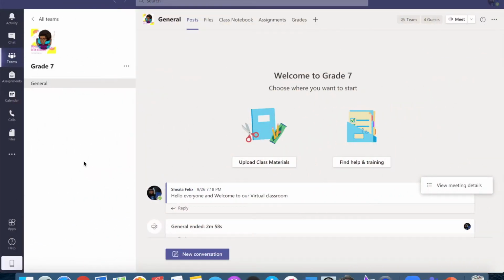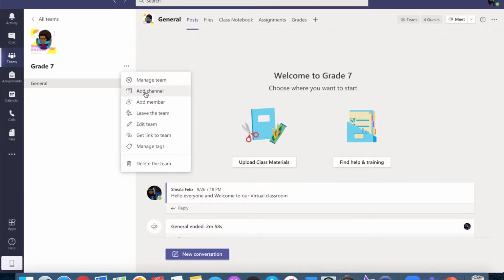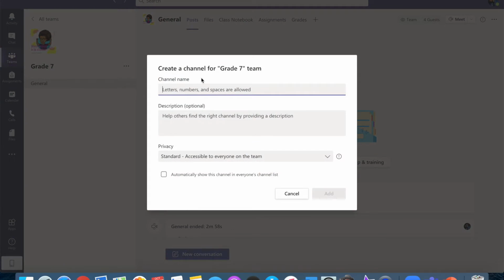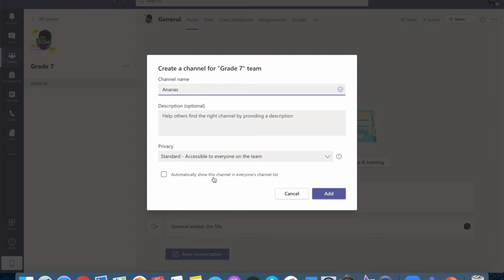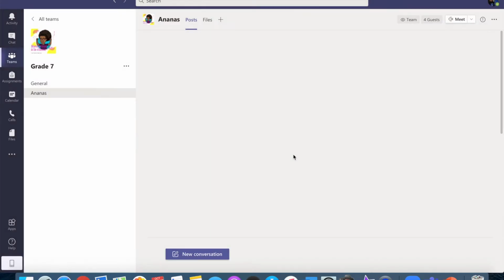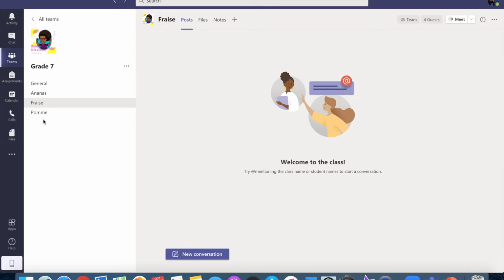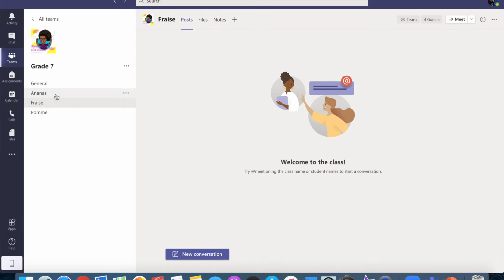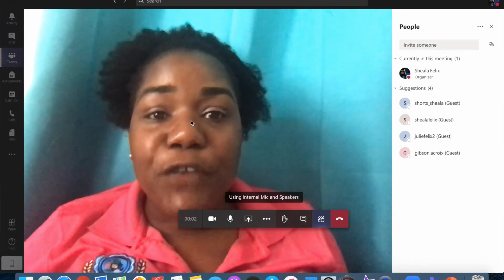How to digitally add small groups rooms in Microsoft Teams|Break out Rooms in Teams| Sheala Felix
Hello Everyone,

Today's video is sharing how you can create those breakout rooms or small group activities in Microsoft teams.

✰ Types of equipment I Use ✰
Canon M50 Camera
Microphone for Video
Ring Light
Studio Lights